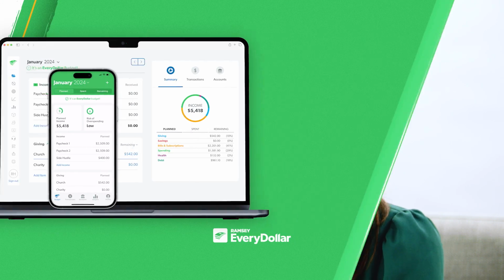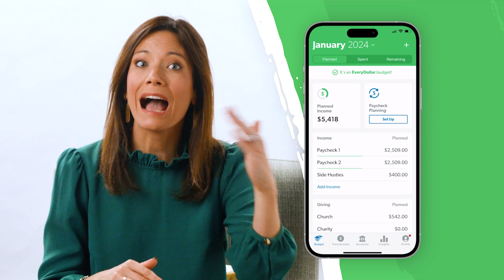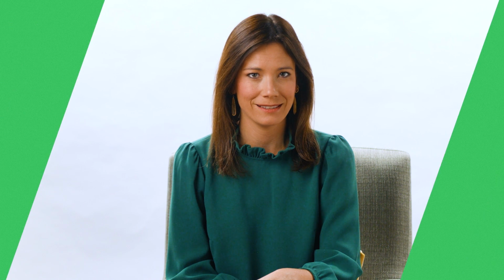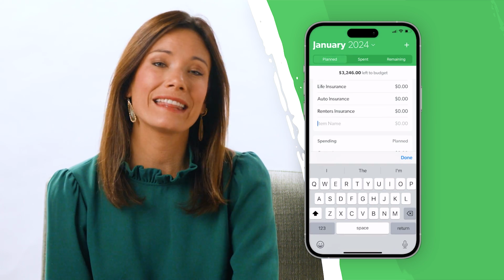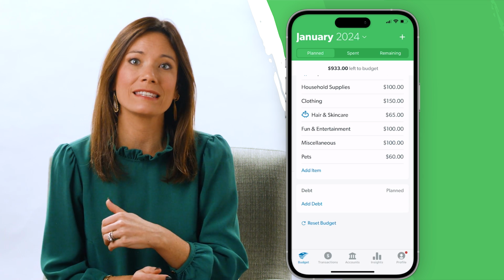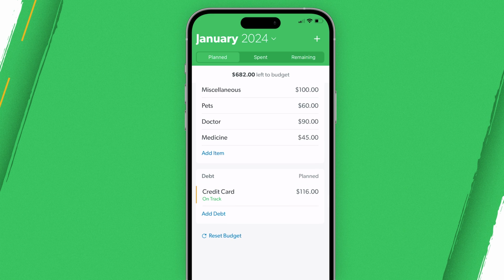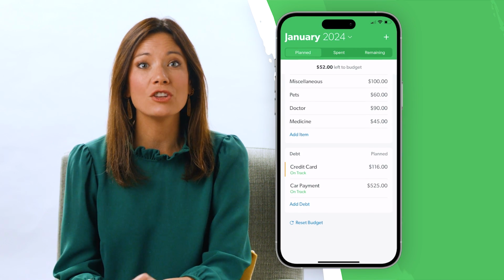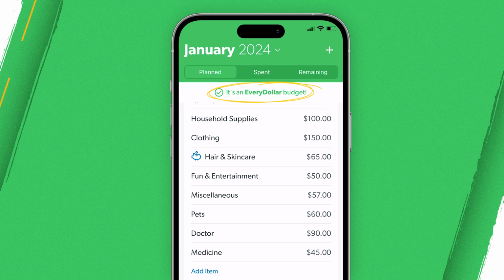How to Set Up a Budget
We’re so excited you’re here! You’ve decided to take control of your money and create a simple, powerful budget that works for your life. This is huge, so take a moment to celebrate!

In this video, personal finance expert Rachel Cruze walks you through how to get started setting up your EveryDollar budget.

EveryDollar is the powerful budgeting app that gives you the simplest way to budget for your life. With the premium version of EveryDollar, you can expect to:
• Find an extra $395 hidden in your bank account
• Cut your monthly expenses by 9%
• Rest easy knowing you’re finally back in charge of your money

Get started on your EveryDollar budget!